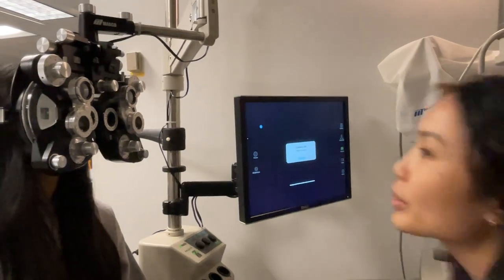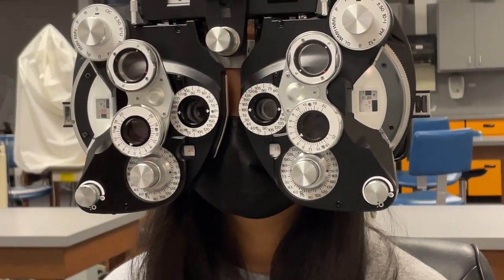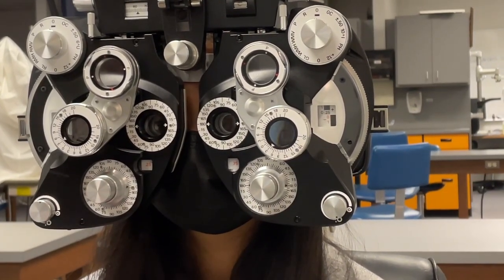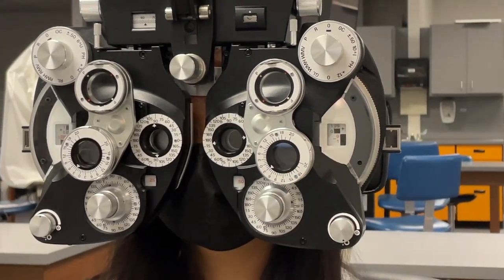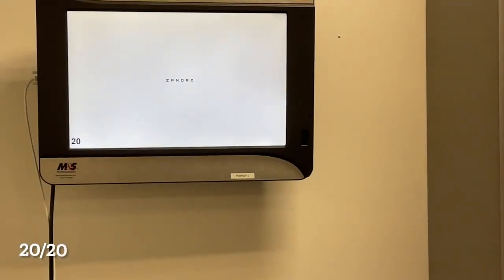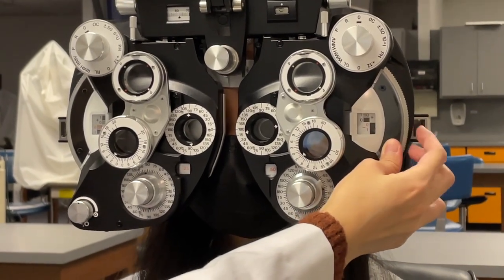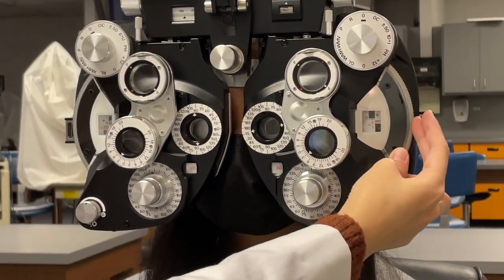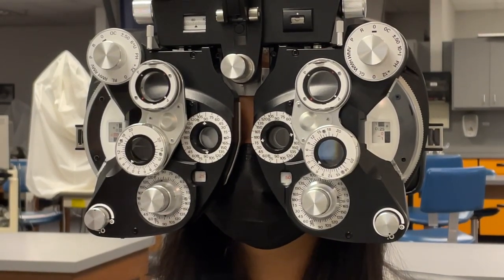NBEO Part 3: Station 3 Retinoscopy, Manifest Refraction, Phorometry | Optometry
Hi guys!! Here is the part 3 of my NBEO series to crush the National Boards of Optometry!!! :)